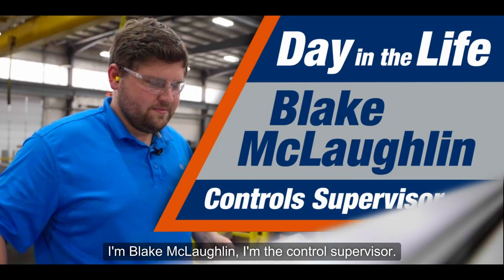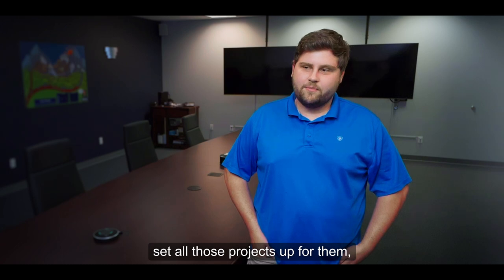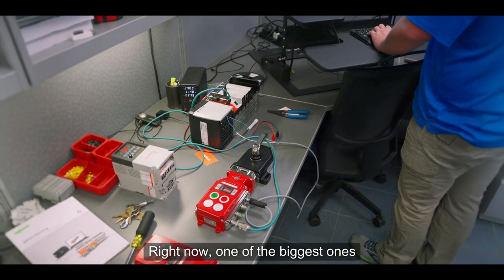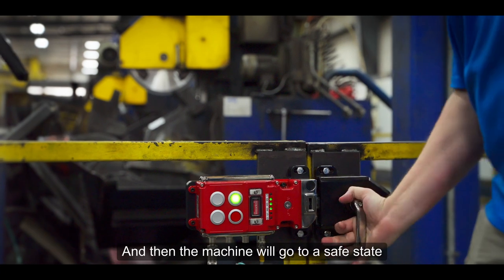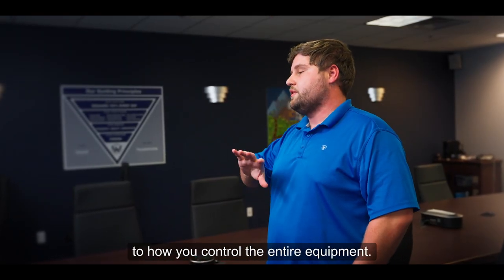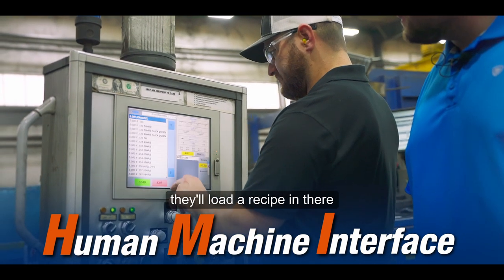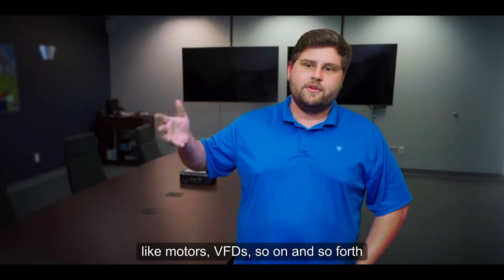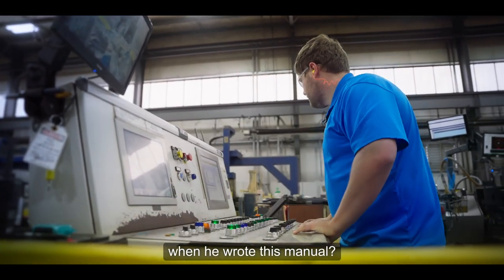Day in the life | Blake McLaughlin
In this Day in the Life video, we talk to Blake McLaughlin, a Controls Supervisor. He spends most of his days of problem-solving to make our controls run efficiently but he also takes the time to be involved with his team in and out of the workplace